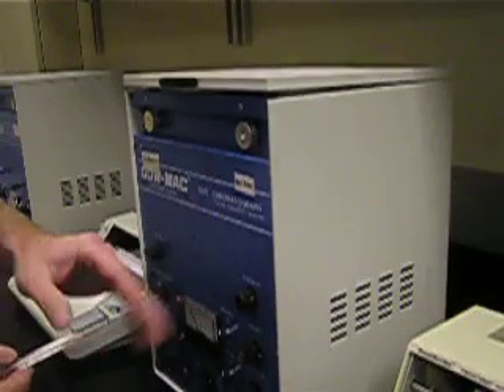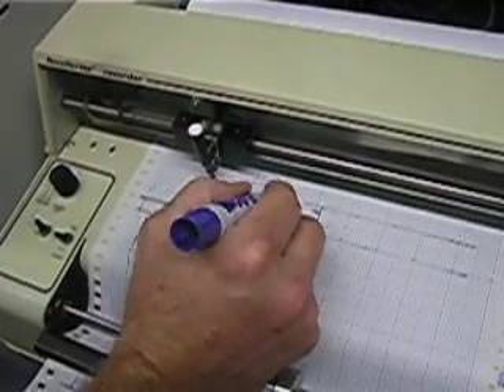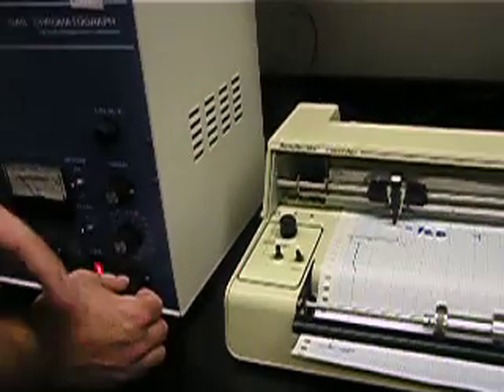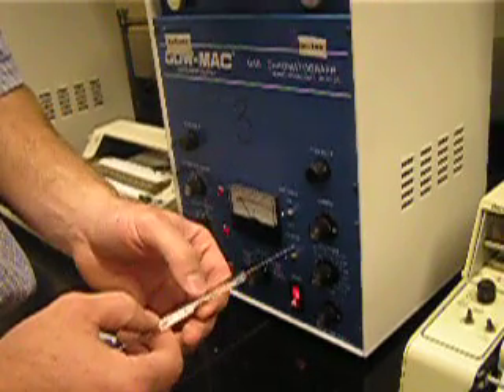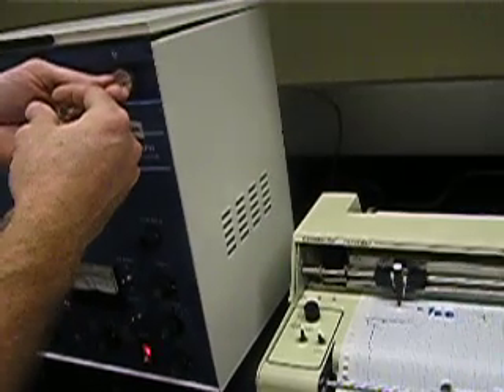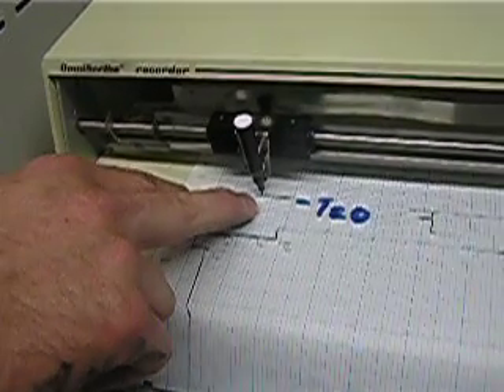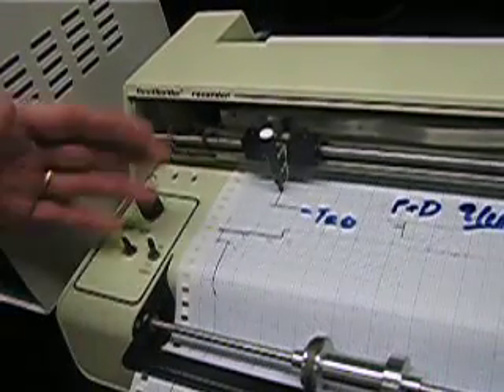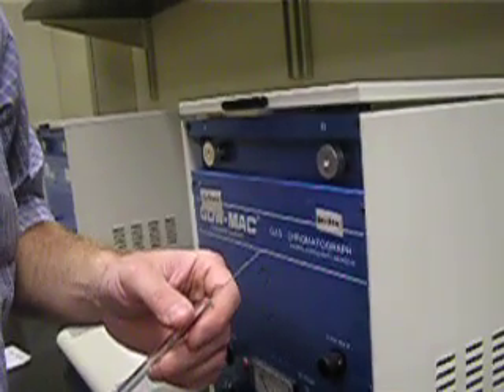Gas Chromatography (getting data)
This video describes how you inject sample and collect data for a gowmac chromatograph